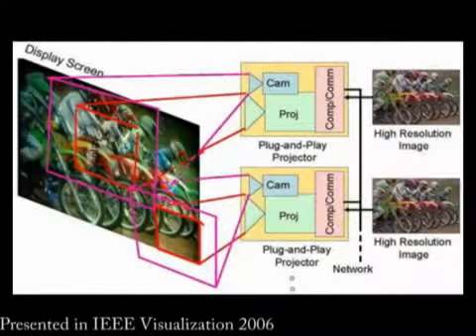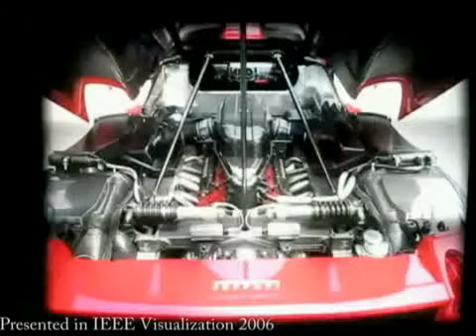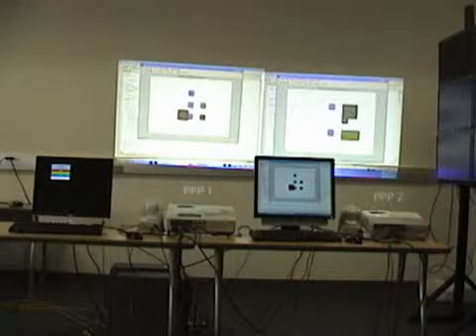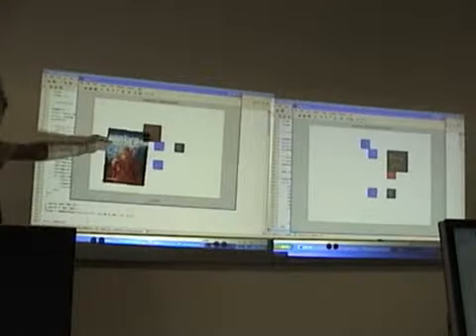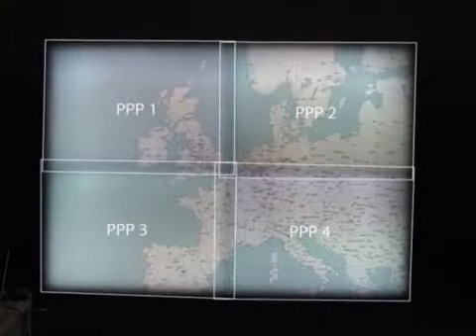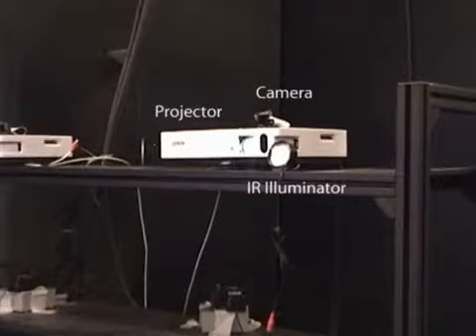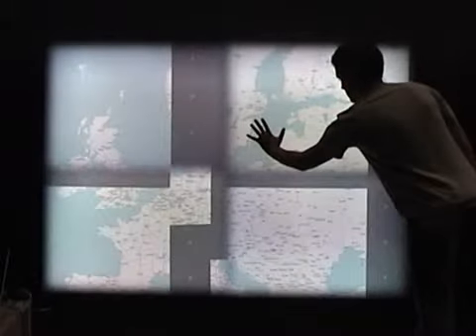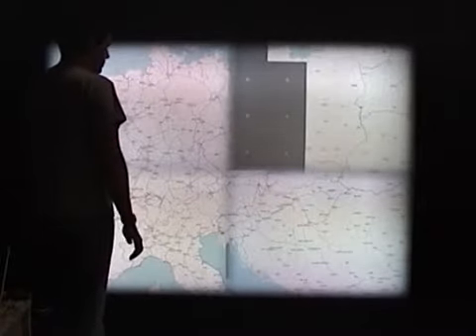User Interaction initiated data transfer between projection-enabled mobile devices at UC-Irvine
Work done
in Prof. Aditi Majumder's group in UC-Irvine